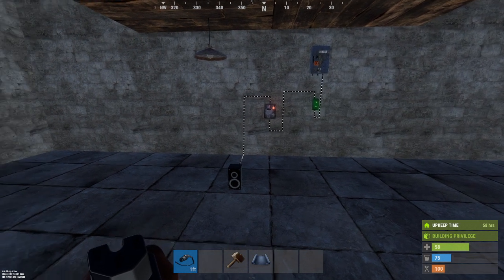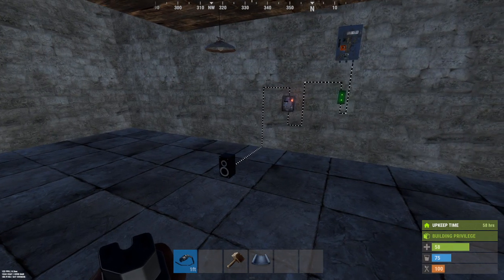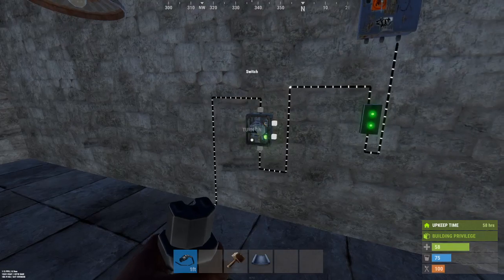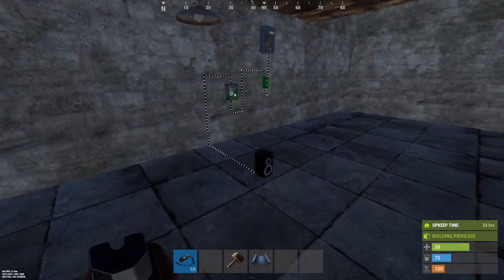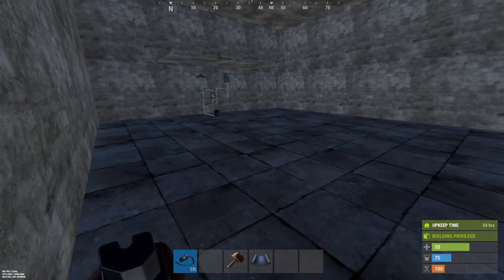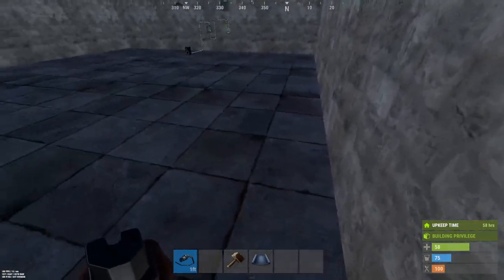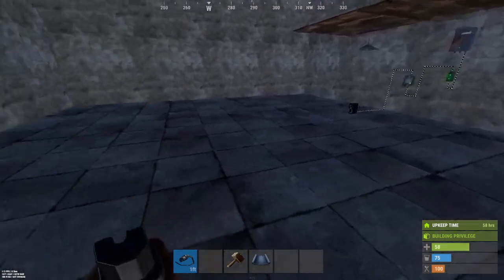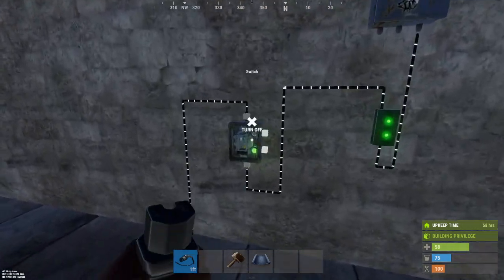Rust Electrical Tutorial - Alarm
A Description of the alarm and how it is supposed to work